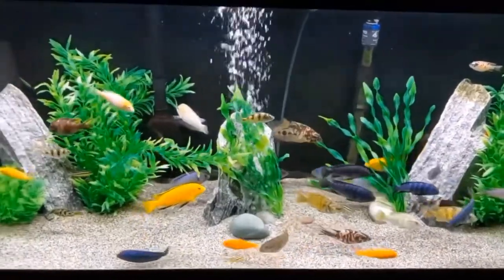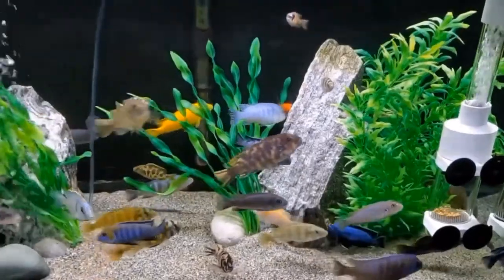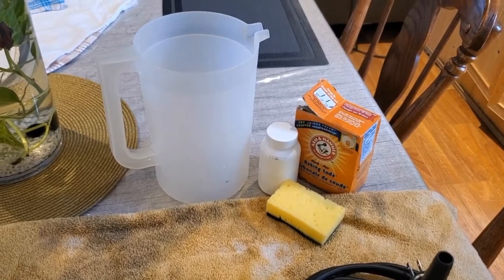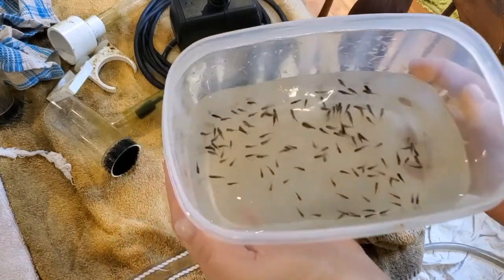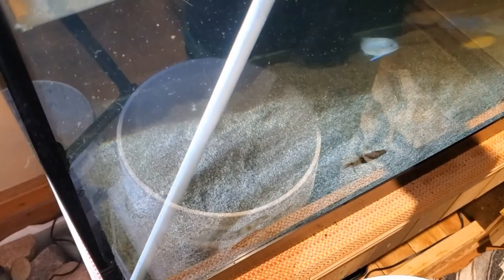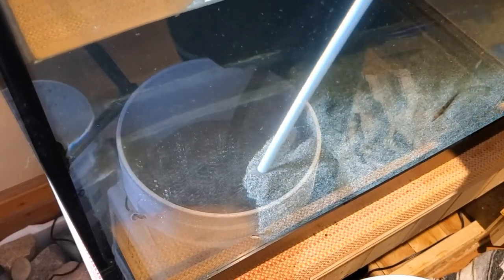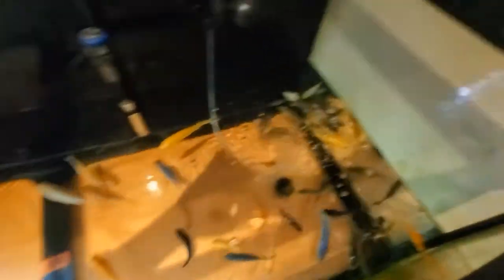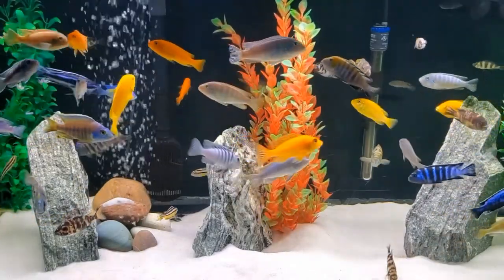CHANGING SUBSTRATE THE EASY WAY - RELOADED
How often do you change your substrate. Or do you even change it? I'm going to share my process with you. It's simple and fast.

                     Milverton, On.
                     N0K 1M0
                     CANADA